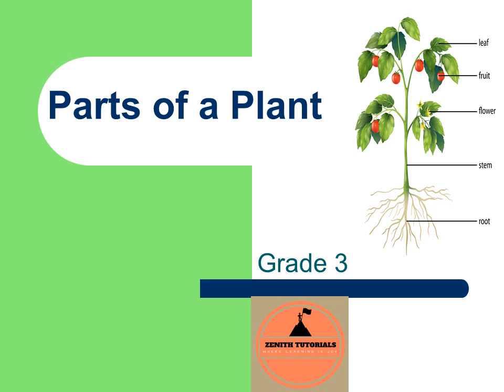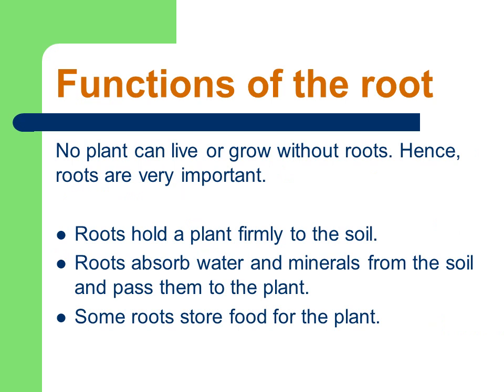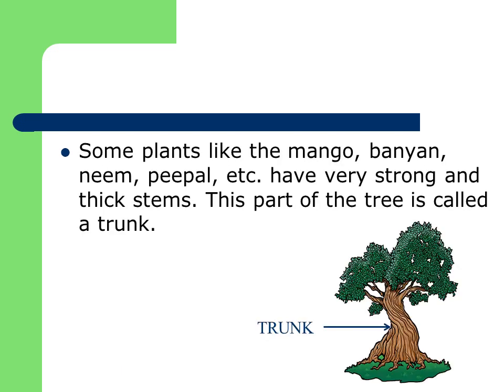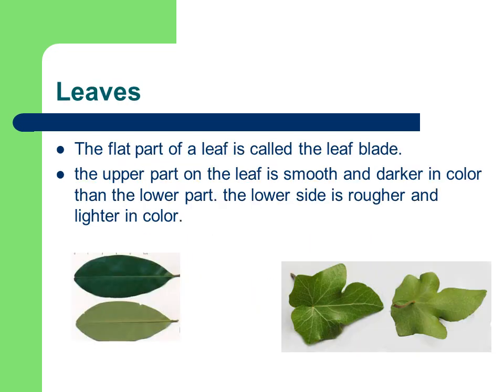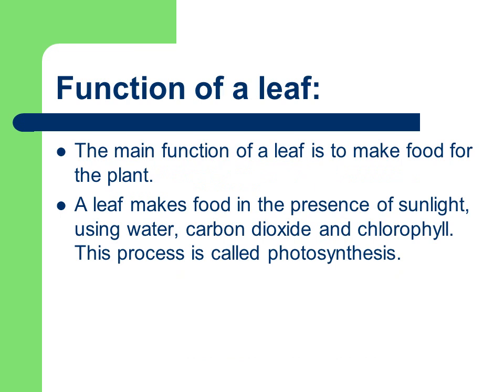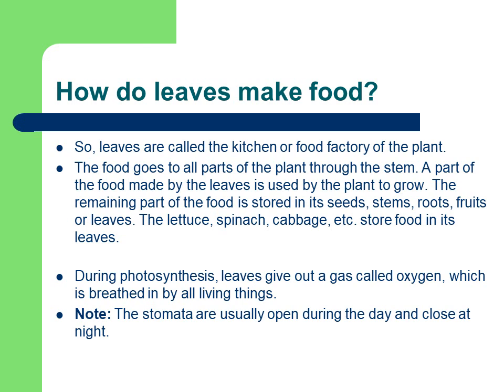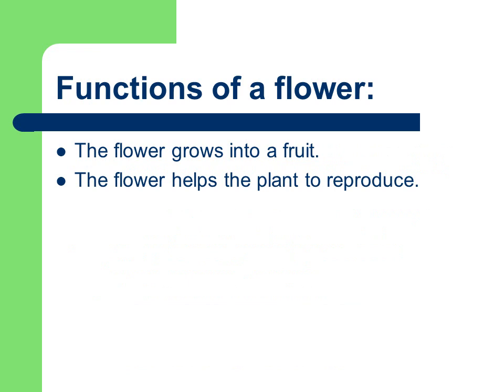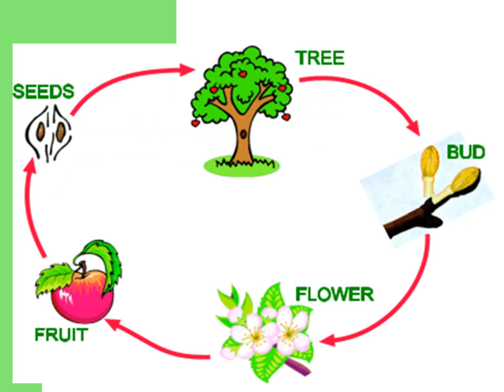Parts of Plant | CBSE Class 3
A very easy to understand audio- video module explaining parts of plants and their functions to grade 3 students.
Category
Music
License